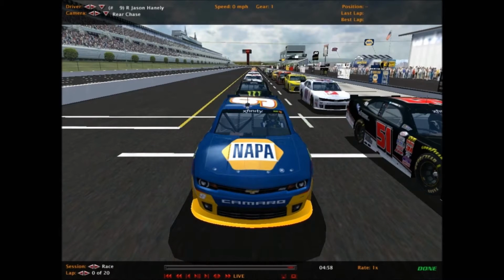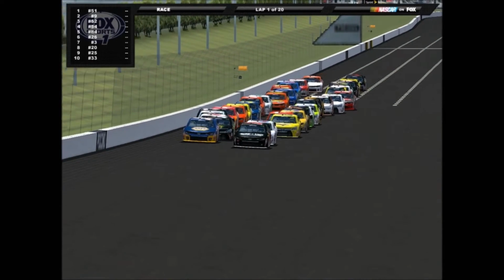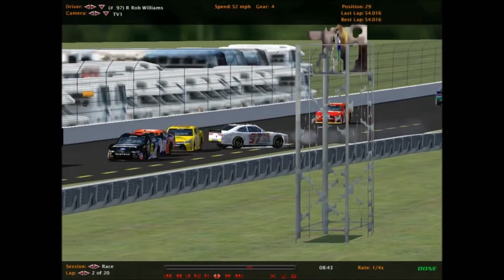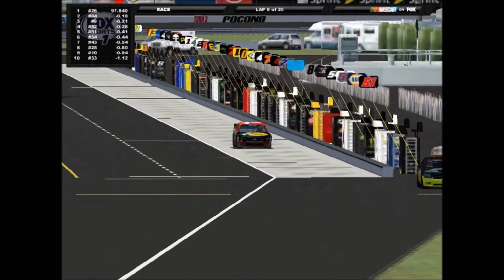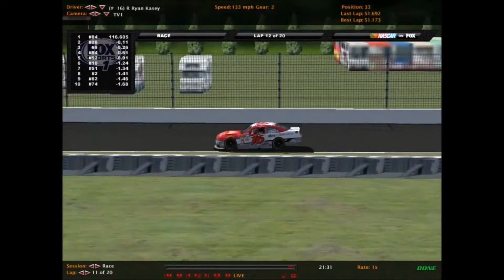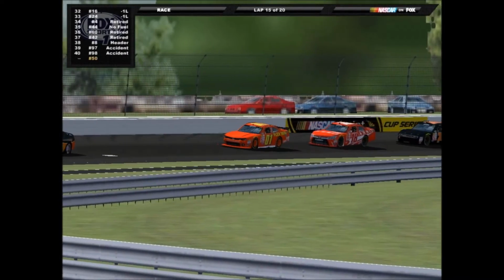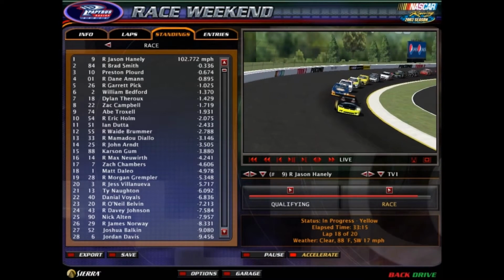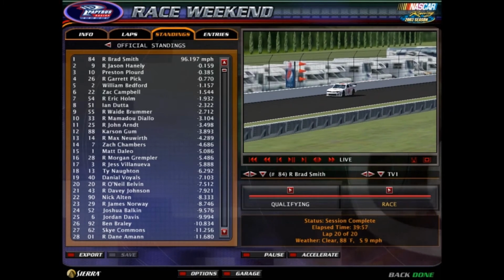//NNSCRA// Mobil 1 Cup Series S10: Pocono Mountians 150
Our Next race brings us to Pocono Raceway and its Gonna be an exciting one hopefully here today Enjoy